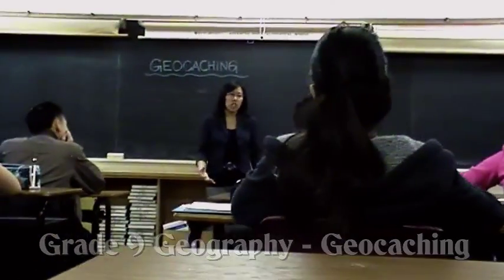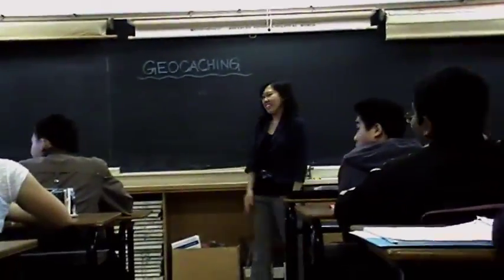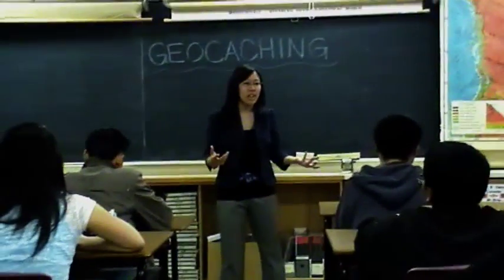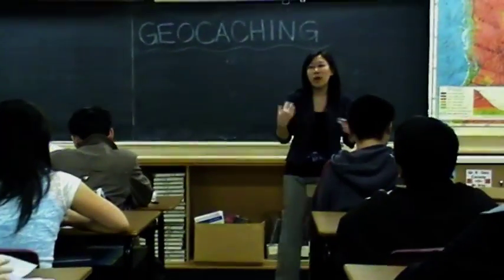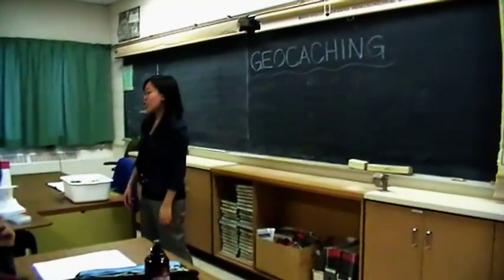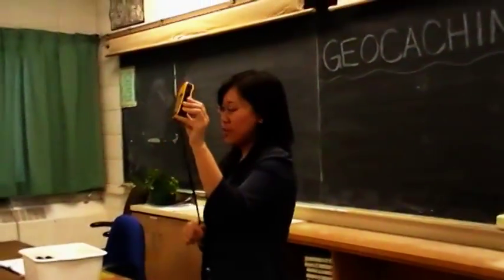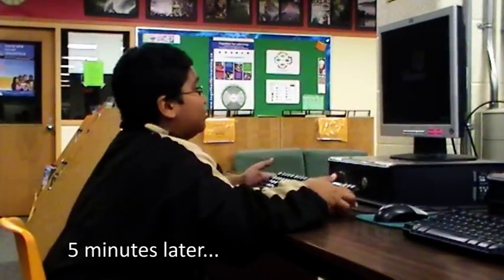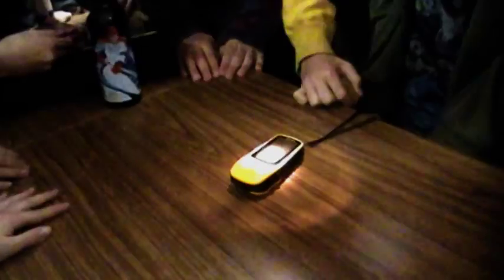Best Buy Best in Class Fund Video Proposal 2010 - Dr. Norman Bethune C.I.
This is a video proposal for Best Buy's Best in Class Fund Video Contest.

Students featured in the video are Grade 9 Geography Students at Dr. Norman Bethune C.I.

This is a short video that I was interested on working on (probably because I haven't work on one since Summer 2010) and it's about Geocaching and how we need the Funding for new technology which will be highlighted on this video. I am the Director, Director of Cinematography, Executive CameraMan and Executive Video Editor. I really enjoyed making this and meeting people that like to film and edit stuff as much as I do.

I hope you enjoy this video! XD

A Extended Version of this WITH BLOOPERS! Will be uploaded within a week.